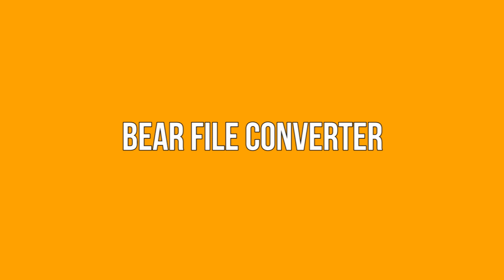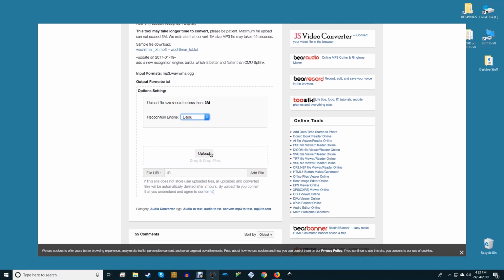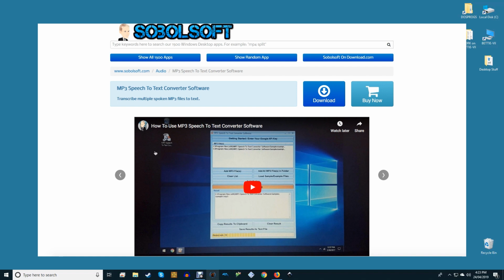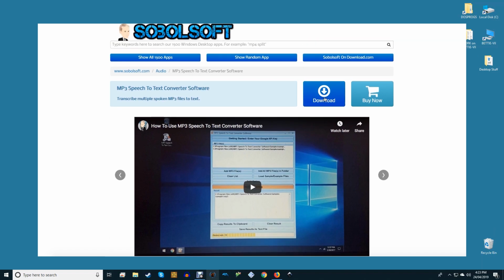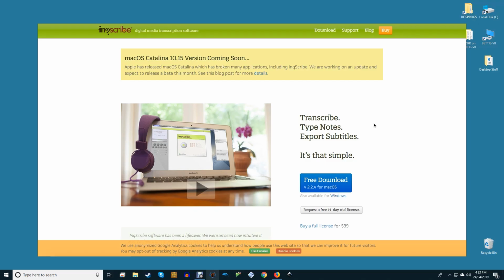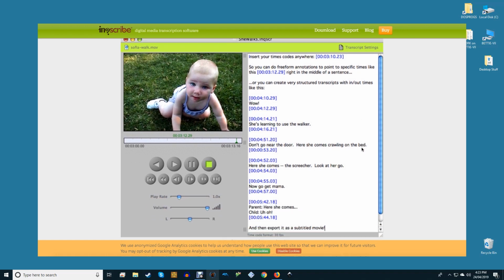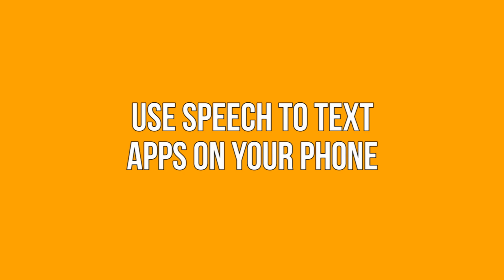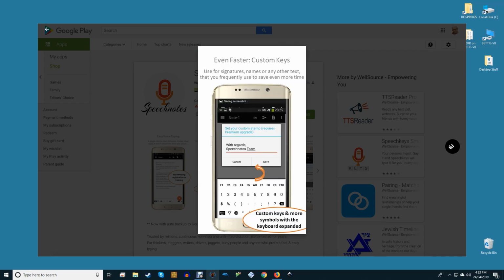How to Convert Audio Files to Text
If you want to transcribe a lengthy voice recording into text format, then the thought of writing it all out manually may seem like a bit of a chore. That’s why having software capable of doing that job for you can be a big time-saver. This is called speech-to-text software, and we’ve picked out the best ones available for you to download: